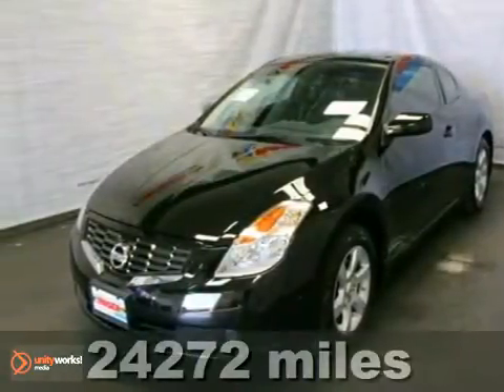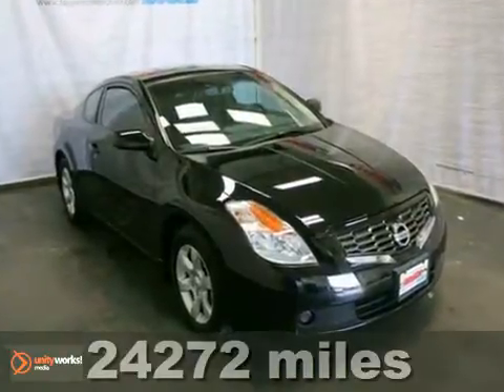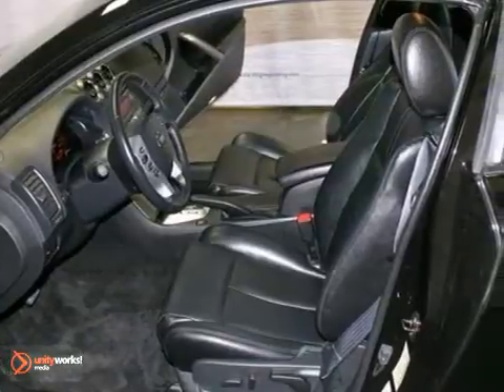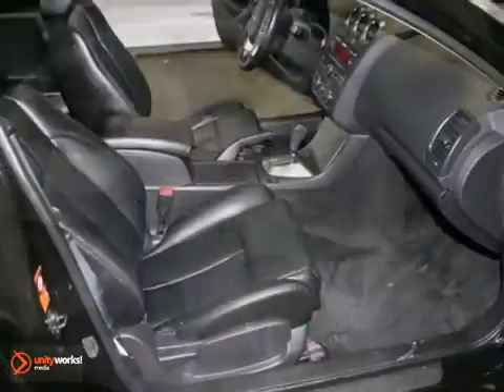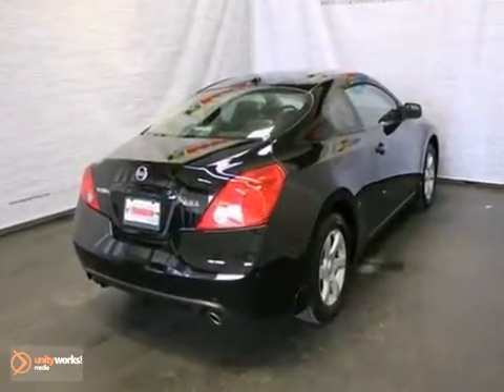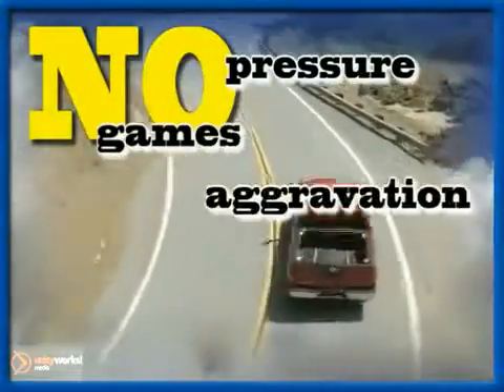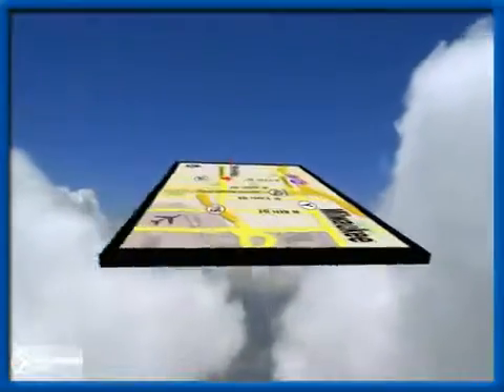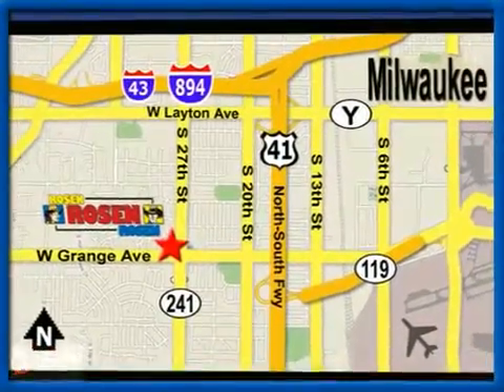2009 Nissan Altima 24221A in Milwaukee Waukesha, WI - SOLD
SOLD - If you are looking for real value on a great used car, Rosen Nissan Kia of Milwaukee invites you to call and make an appointment to view this 2009 Nissan Altima, stock# 24221A. We are conveniently located near Milwaukee Waukesha, WI and known for our great selection, reliability and quality. Call to take a look at this 2009 Nissan Altima today.

5505 South 27th street
Milwaukee Waukesha WI, 53221